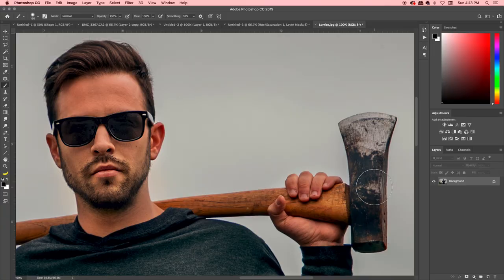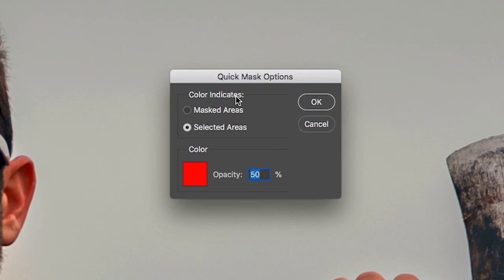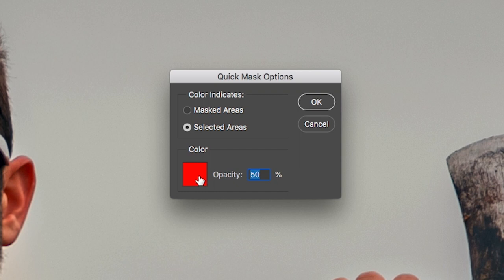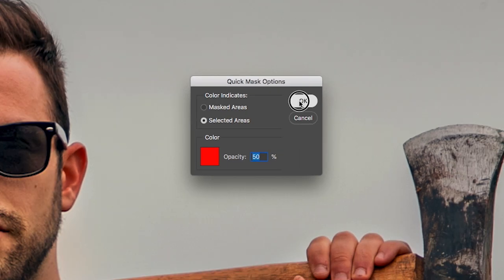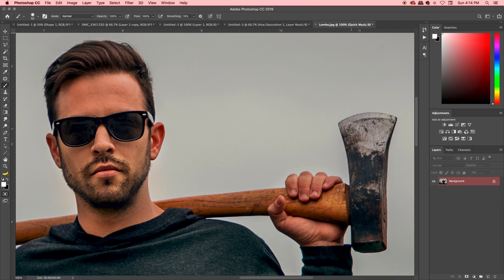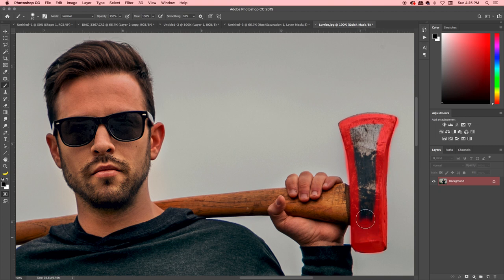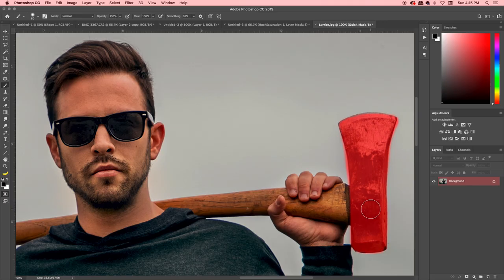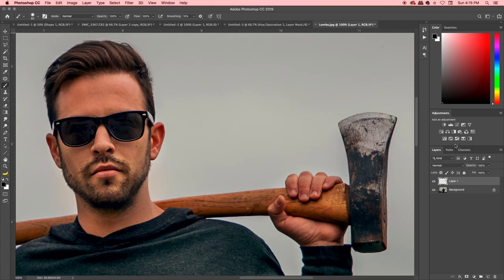QUICK MASK tips and tricks in PHOTOSHOP | How to use the quick mask tool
The Quick Mask tool is great for portrait photographers and landscape photographers. Varying brush sizes with the quick selection tool can allow you to select parts of a photo that require editing without affecting other parts. Using the Quick Selection tool in photoshop can speed up your workflow tremendously.